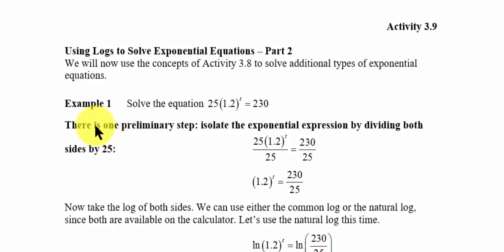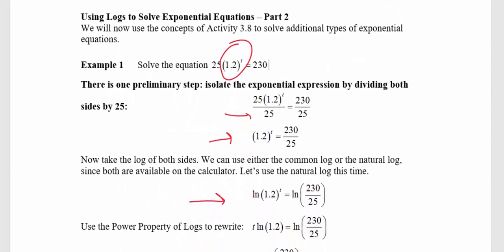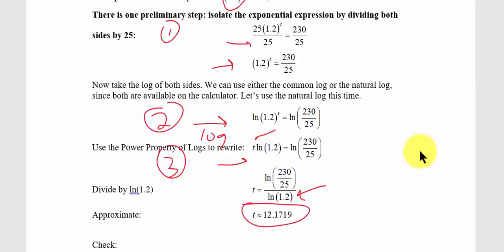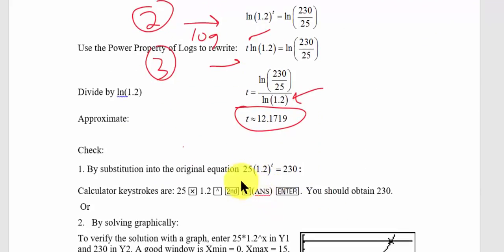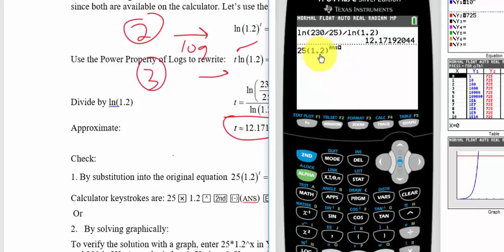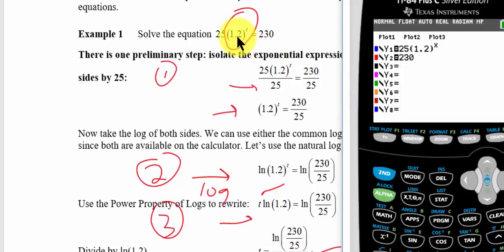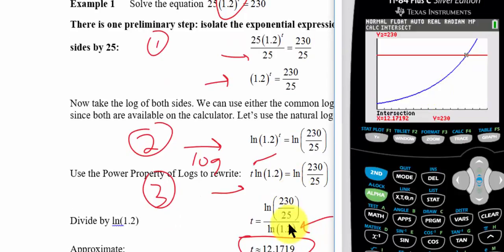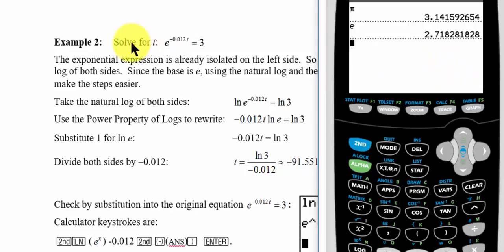Activity 3.9 I